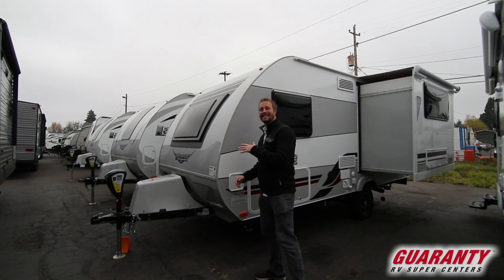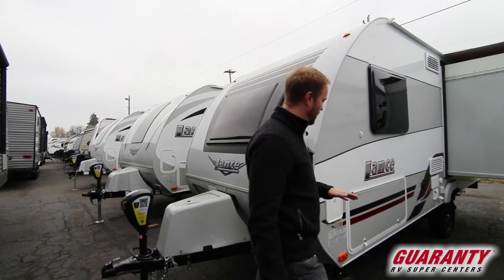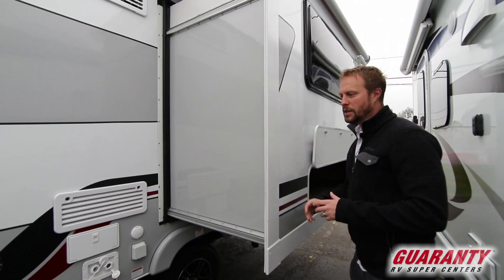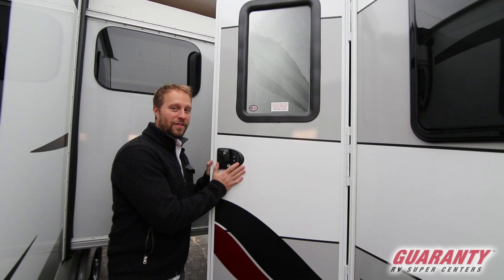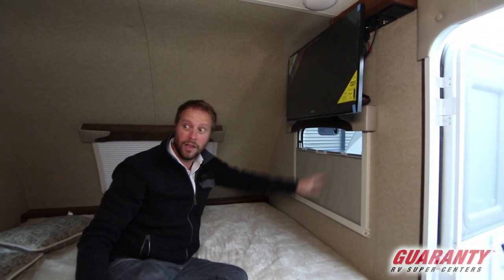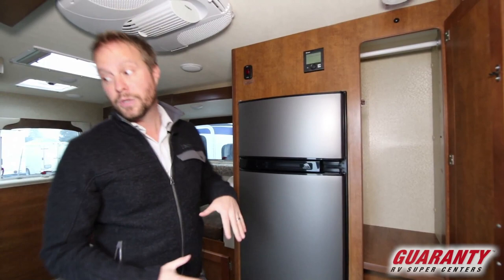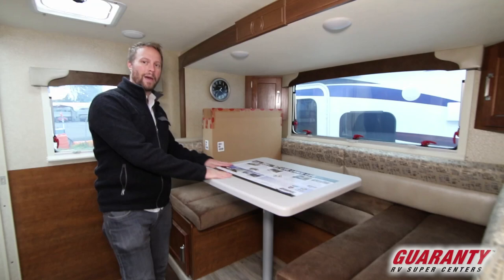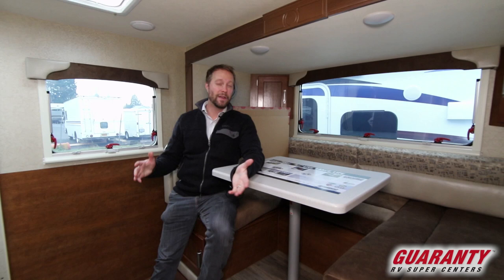2019 Lance 1575 Travel Trailer Video Tour • Guaranty.com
2019 Lance 1575 — If you're in the market for a lightweight easy to tow travel trailer, take a look at this 2019 Lance 1575. This trailer is perfect for those much-needed camping trips or even an adventure across the country. Light weight, easy to tow, and easy to maneuver makes this travel trailer is the perfect option.

The lightweight design and only at 20'0" feet, makes this trailer incredibly easy to park. Once you arrive at your favorite camping spot, extend the power awning and set up camp. A comfortable U-shaped dinette, located in the super slide, provides a wonderful place to enjoy a delicious meal after a day packed with fun and exploring. It's easy to prepare burgers and a fresh potato salad using the three-burner stovetop and oven located in the galley opposite the dinette. The two-door refrigerator has plenty of room to keep your fruits and beverages chilled.

After a great day of exploring, you can relax under the awning and enjoy the spectacular view. Or head inside and catch up on your favorite shows on the 28 inch LED TV that swivels out so you can watch it from the dinette or the bedroom. You can also listen to your favorite tunes using the AM/FM/DVD stereo with interior and exterior speakers and Bluetooth.

Want to freshen up? A skylight over the tub/shower combo creates a feeling of spaciousness as you shower. You'll also find the mirrored medicine and toilet in this all-in-one bathroom.

When it's time to call it a day, snuggle into the queen bed with deluxe innerspring mattress, surrounded by windows to give you the perfect view to wake up to. If you need more sleeping spaces, the dinette easily converts into a sleeping area.

Other notable features include:
• Keyless entry with key fob,
• 12 foot power wining,
• Azdel construction,
• Electric tongue jack,
• Slide topper awning,
• Pull-out storage tray,

Take this 2019 Lance 1575 on your dream vacations. What are you waiting for? Come to Guaranty RV and check it out today.